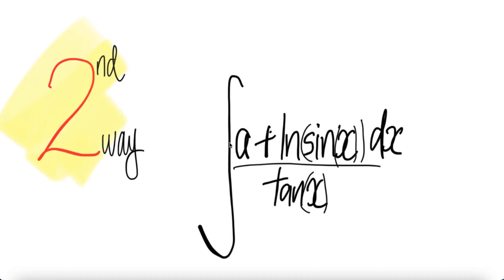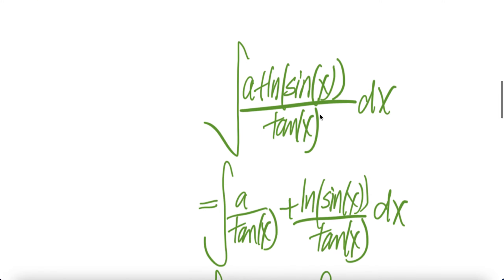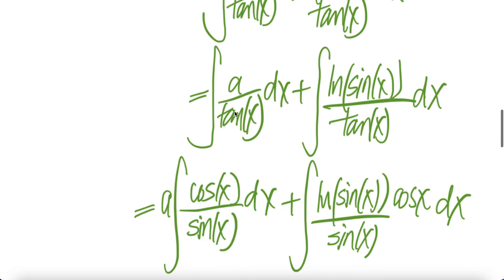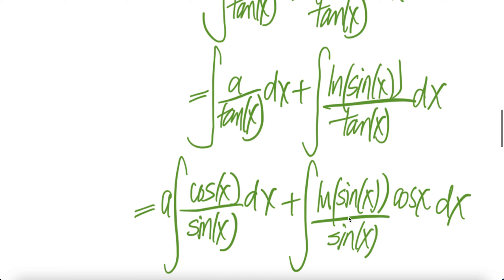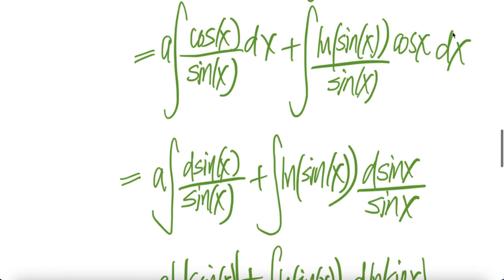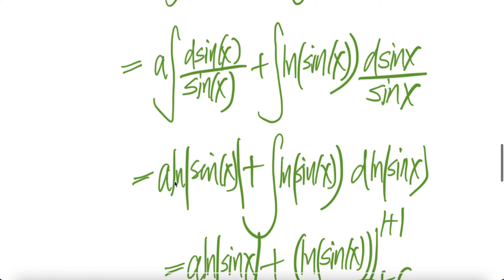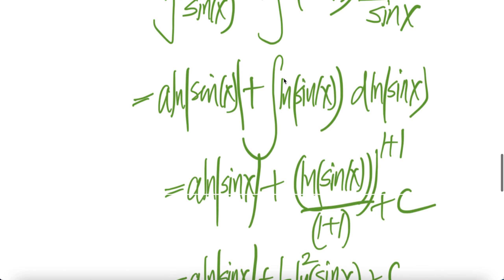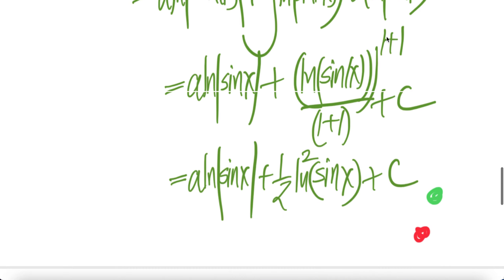2nd way: integral ∫(a+ln(sin(x))/tan(x) dx